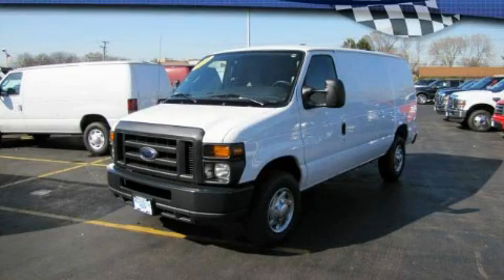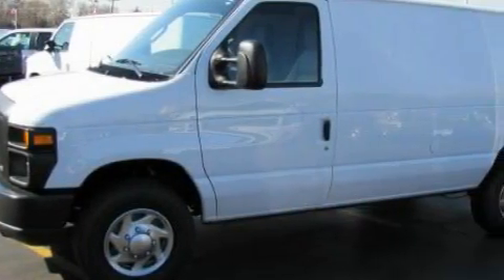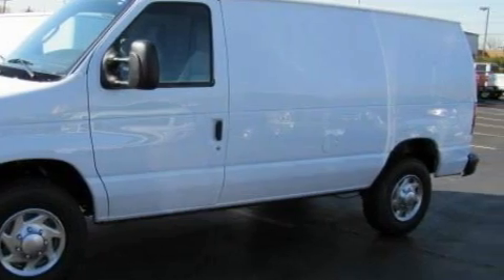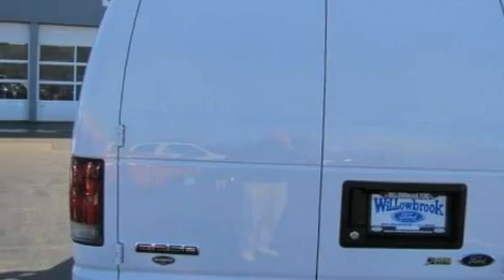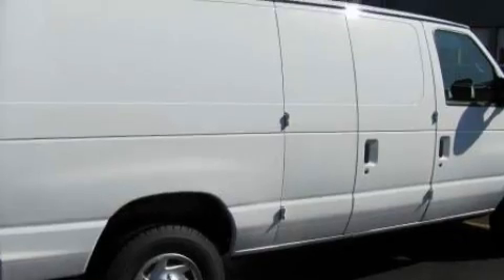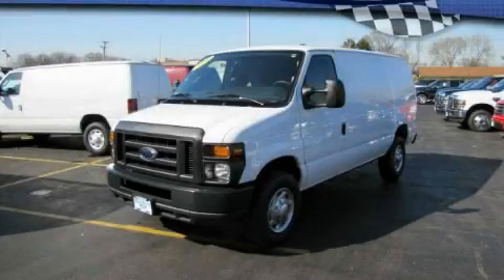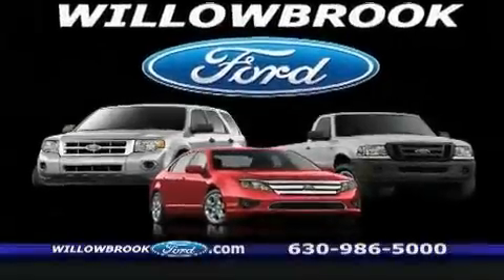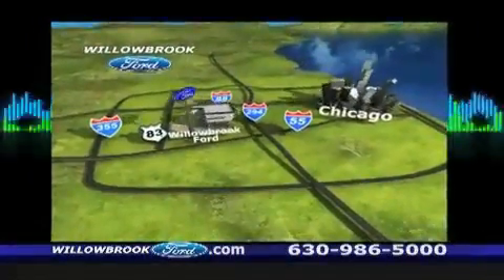2010 Ford Econoline 250 Willowbrook IL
Year: 2010
Make: Ford
Model: Econoline 250
Engine: 8 CYL.
Trans.: Automatic
Exterior: White
Miles: 5

Willowbrook Ford
7301 S Kingery Hwy